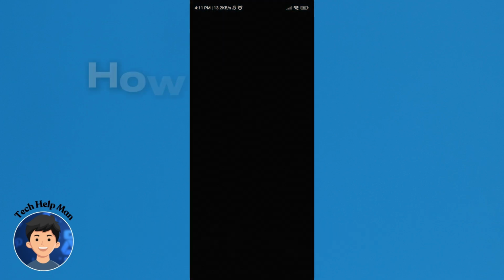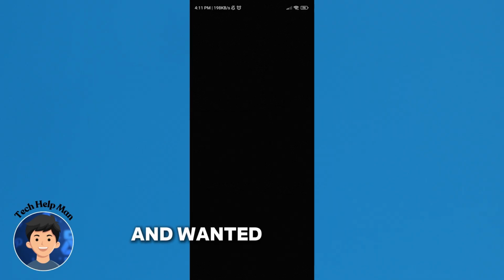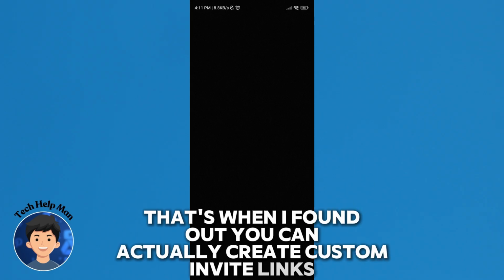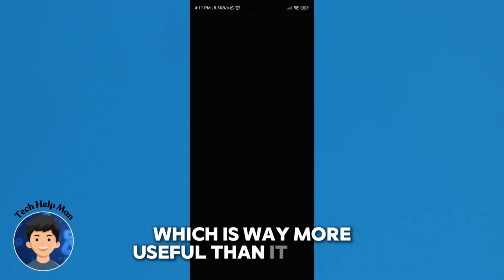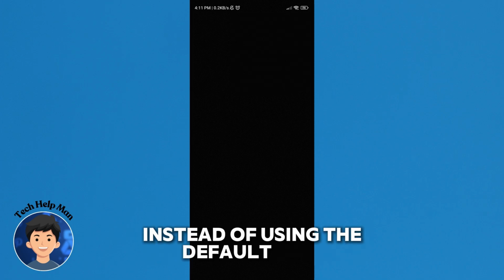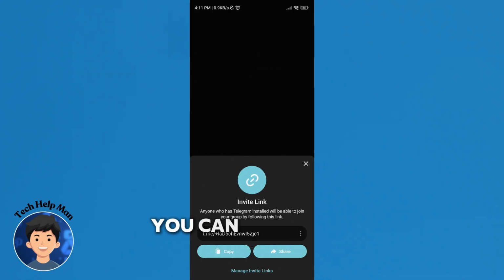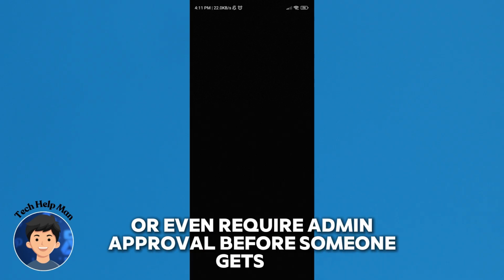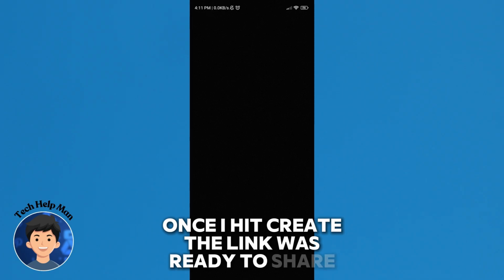✅ How To Create Custom Group Invite Link On Telegram - Full Updated Guide 🚀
Want to create a custom group invite link on Telegram? In this full step-by-step guide, I’ll show you how to generate and customize your Telegram group invite link for better control and branding. 📱🔗

Telegram allows you to create invite links, but customizing them and managing access requires knowing the right settings.

👉 In this guide, you'll learn:

How Telegram invite links work
How to create a group invite link step by step
How to customize your invite link
How to set expiration dates and member limits
How to manage and revoke invite links
How to track who joins using links

I’ll also explain the limitations of custom links and what options are available depending on your group type.

If you want to share your Telegram group professionally and securely, this guide will walk you through everything step by step.

Follow this complete walkthrough and create your Telegram invite link the right way. 🎯✨